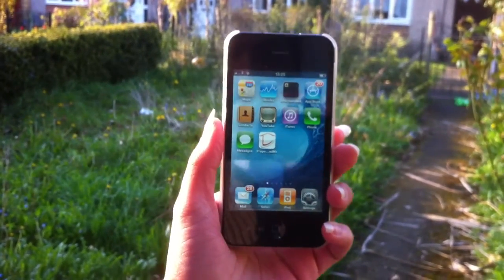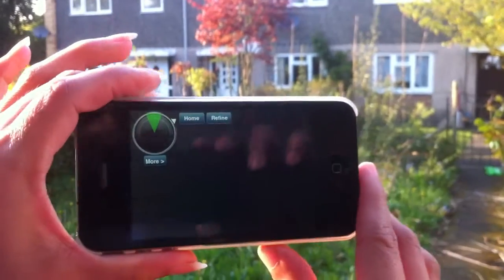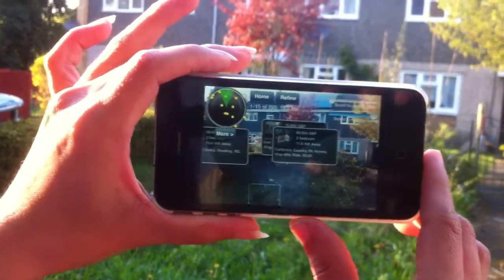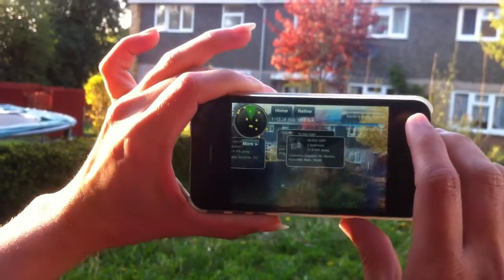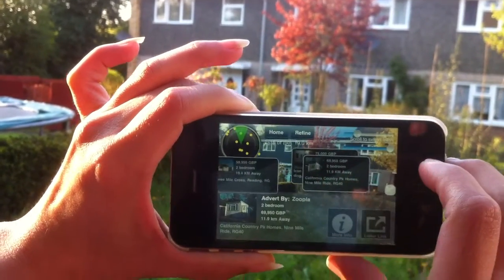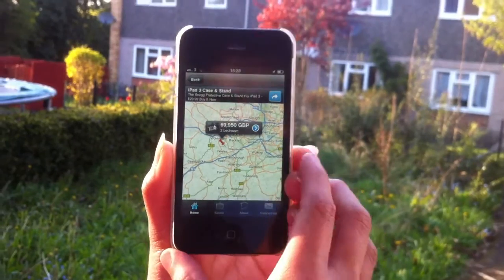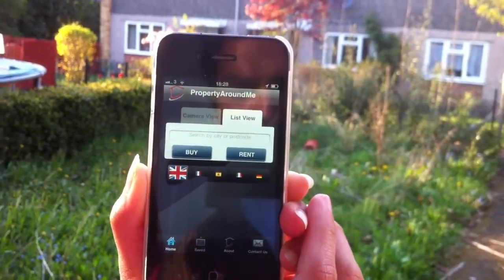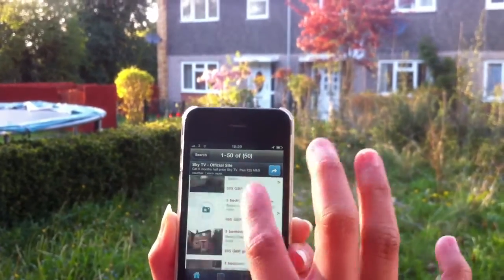PropertyAroundMe Augmented reality app for properties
PropertyAroundMe is an Augmented Reality,location-based,compass enabled and gyroscope benefited app that has created the scalable mobile platform that enables widespread content distribution to consumers. This app facilitates property search whenever and wherever you need it.